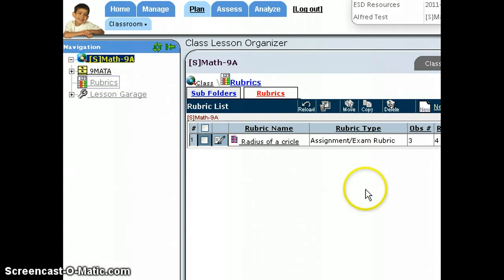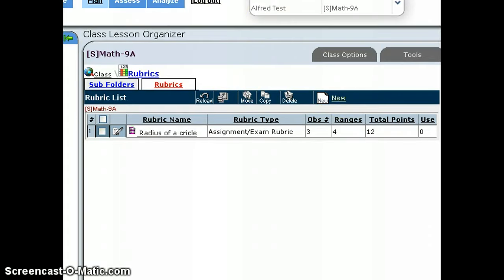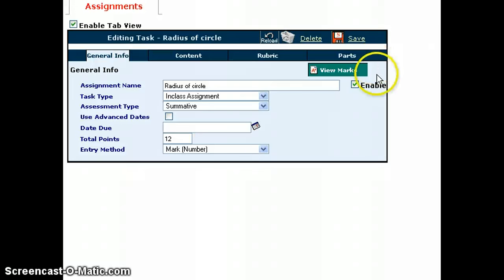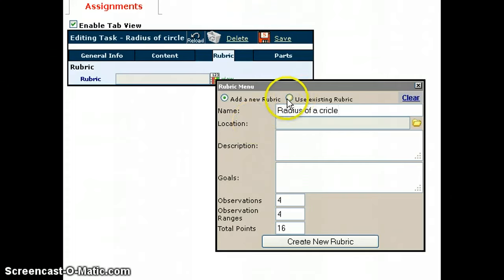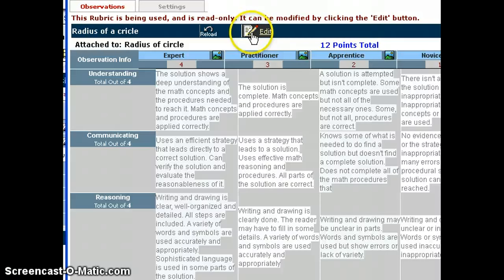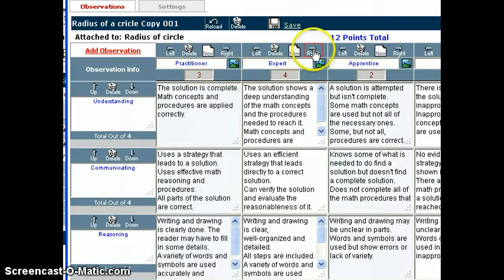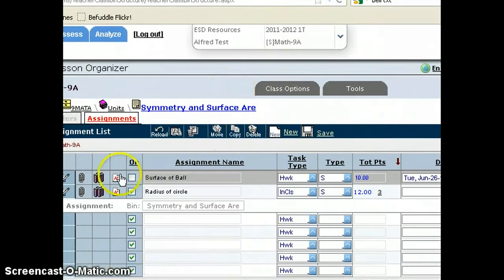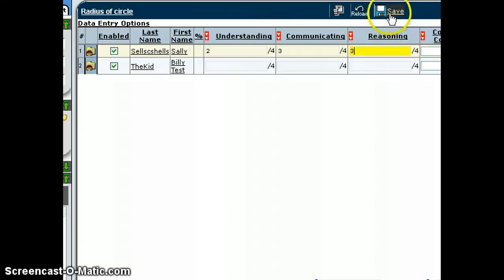Creating and attaching rubrics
Using the class lesson organizer learn how to create, edit and attached a rubric assessment to assingment in SAS.